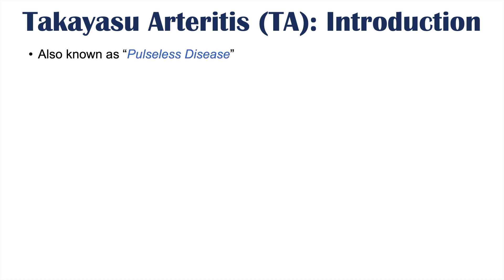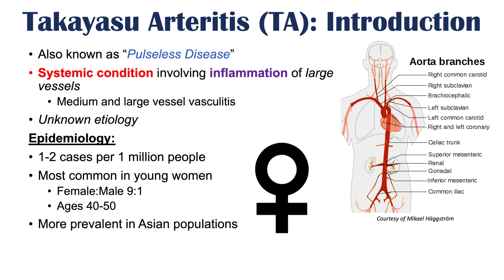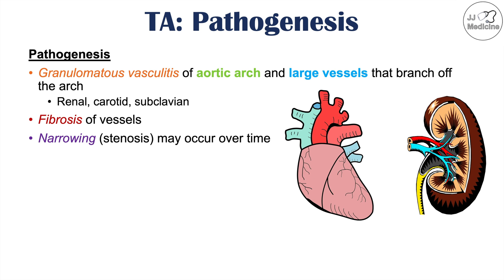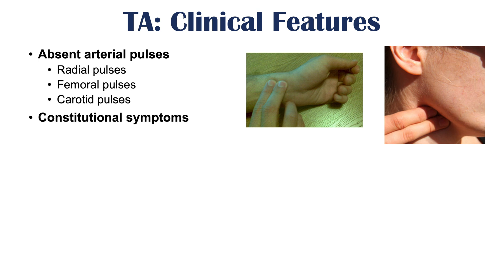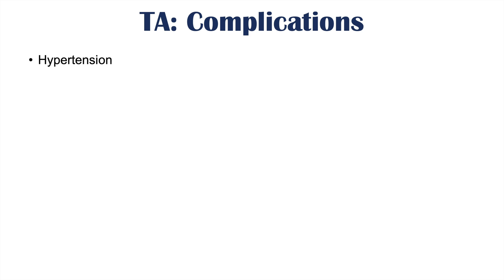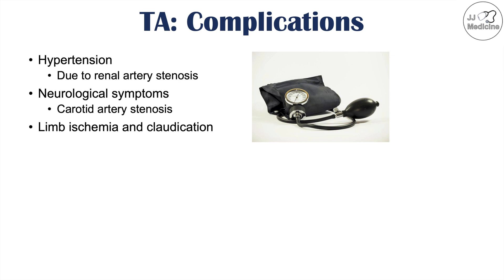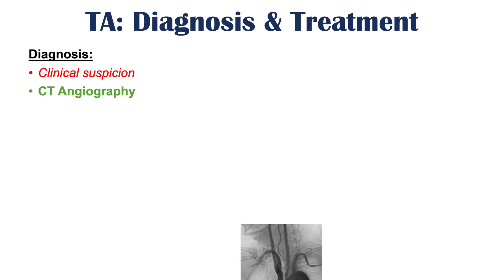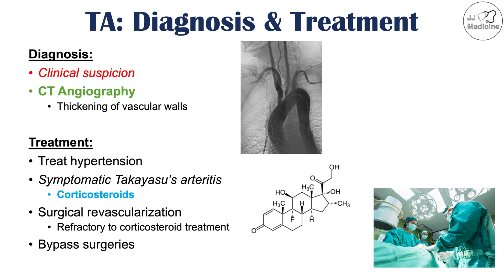Takayasu’s Arteritis (Pulseless Disease) | Large Vessel Vasculitis |Symptoms, Diagnosis, Treatment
Takayasu’s arteritis is a medium and large vessel vasculitis that causes narrowing (stenosis) of many blood vessels in the body. Narrowing of these blood vessels can lead to many detrimental issues. In this lesson, we discuss the signs and symptoms along with the complications of Takayasu’s arteritis, how it’s diagnosed and how it’s treated.

JJ